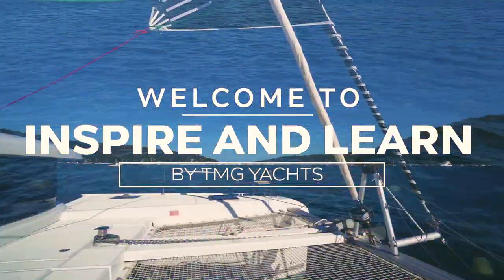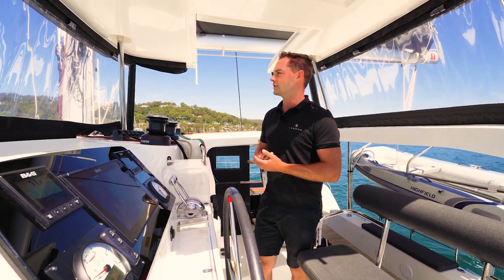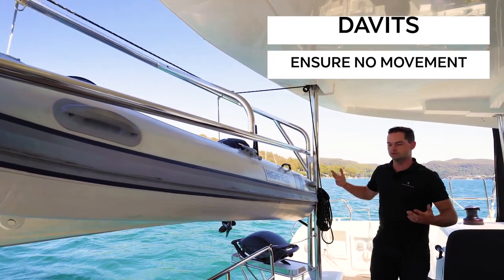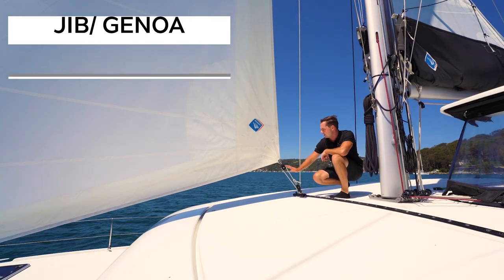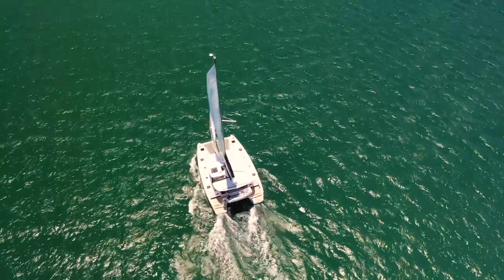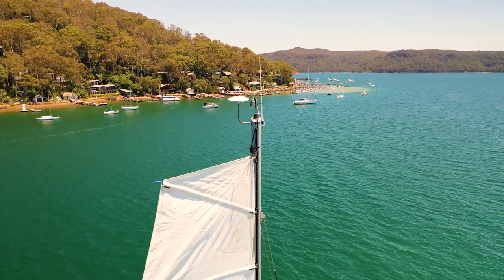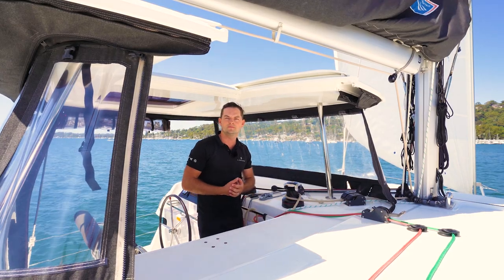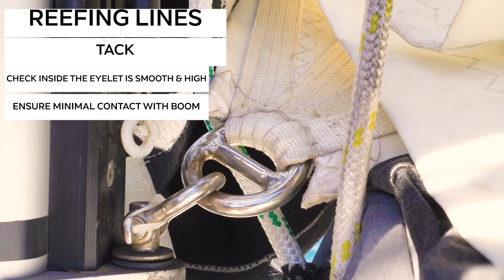How to Prevent Chafing on a Cruising Catamaran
In this blog we will look at a few of the processes and methods for managing any wear and tear or chafing, on a cruising catamaran or a cruising vessel of any kind.

From sailing long distances across oceans to short weekend daysails, sailing can induce quite a lot of wear and tear on the rig.  We will look at methods for managing, maintaining and getting onto these before they become bigger problems.

This demonstration was done on a Lagoon 42 and is intended to give you confidence in your sailing capability.